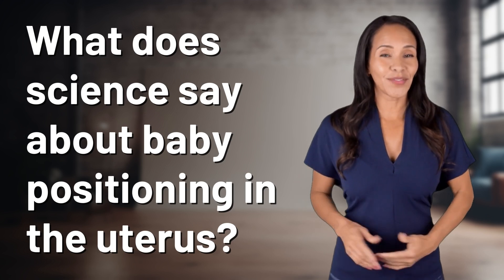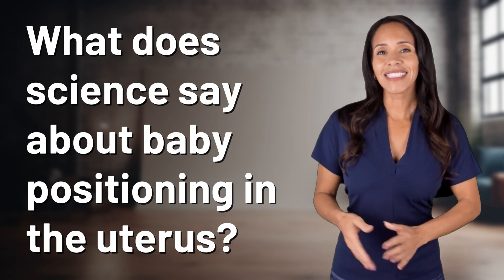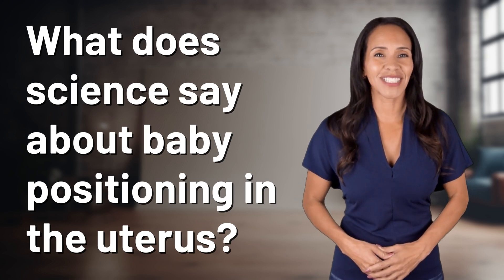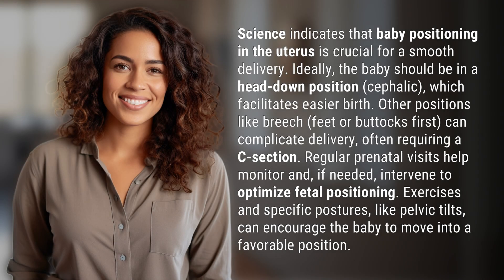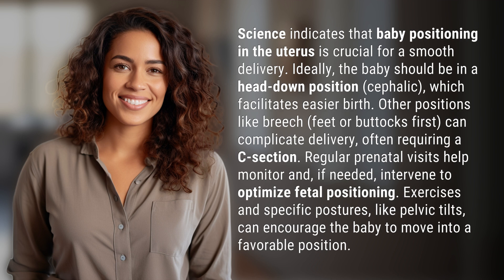What does science say about baby positioning in the uterus?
Optimizing Baby Positioning in the Womb: What Science Says 👉 Baby Positioning Science 👉 Discover why baby positioning in the womb is crucial for a smooth delivery and learn how exercises and postures can help optimize fetal positioning. Science-backed tips for a better birth experience!

Laura S. Harris (2024, May 21.) What does science say about baby positioning in the uterus?
    🌐 AskAbout.video